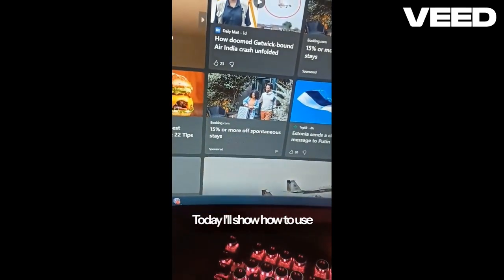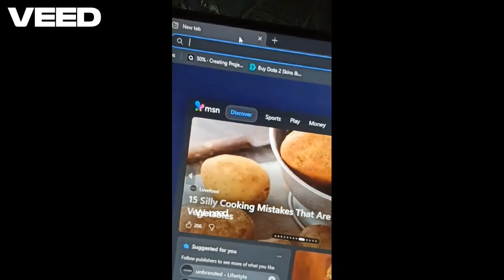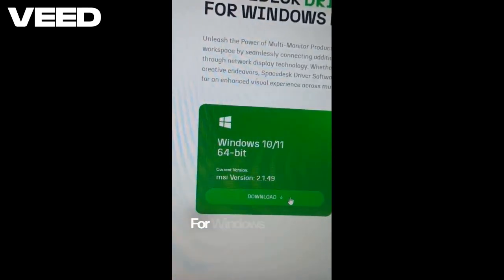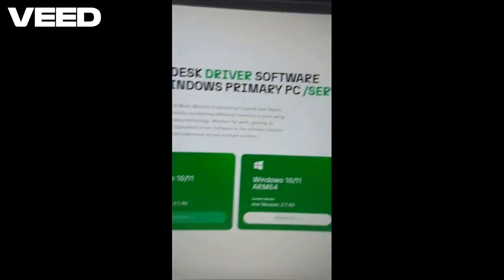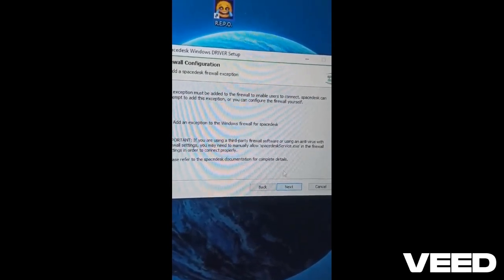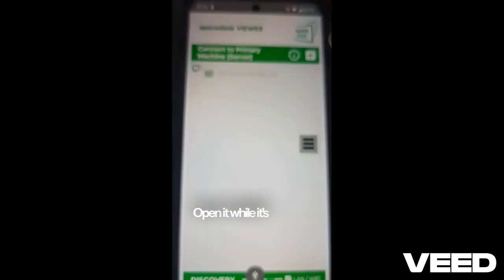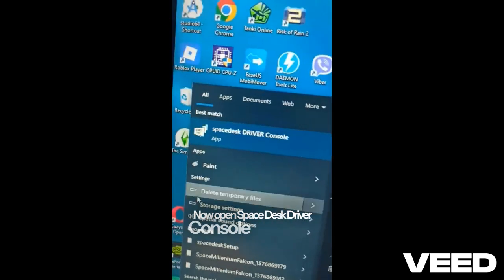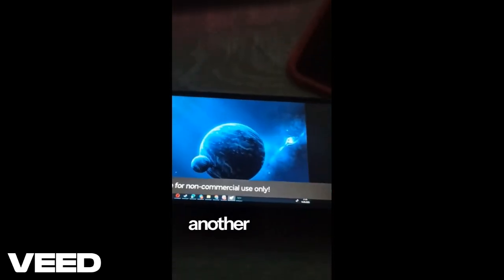How to Use Any Android Tablet as a Second Monitor for Your PC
Want to expand your screen space using your Android tablet? In this video, I’ll show you how to turn any Android tablet into a second monitor for your Windows PC. Whether using a USB cable or Wi-Fi connection, you’ll learn step-by-step how to set everything up with free and easy-to-use apps. Great for multitasking, productivity, and remote work!